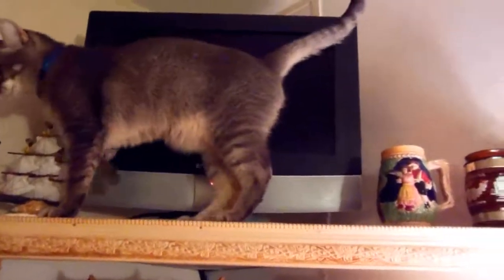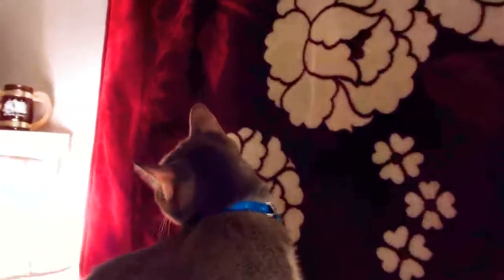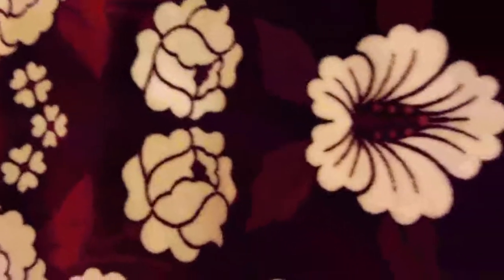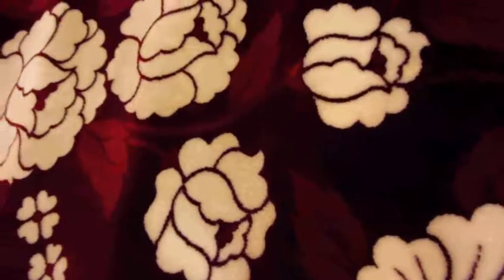Hang your Mink Rug on the Wall